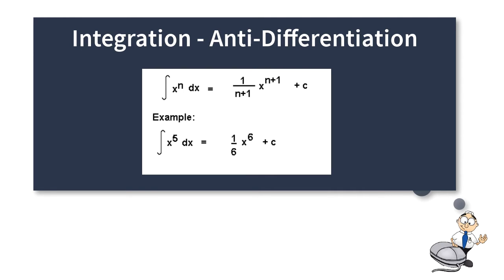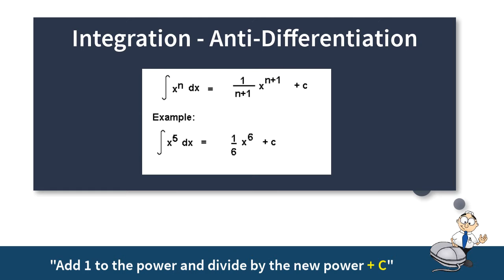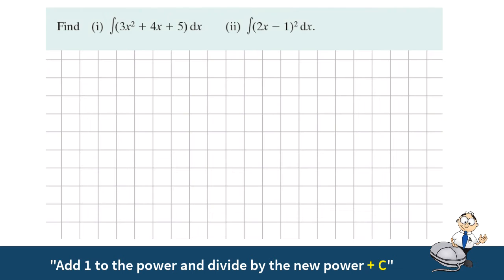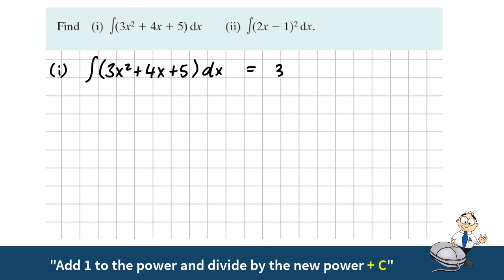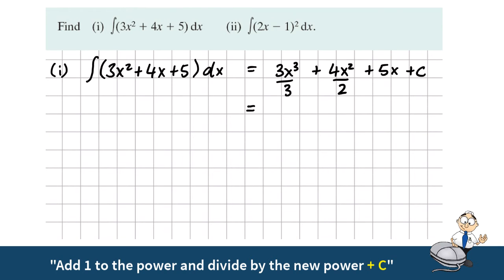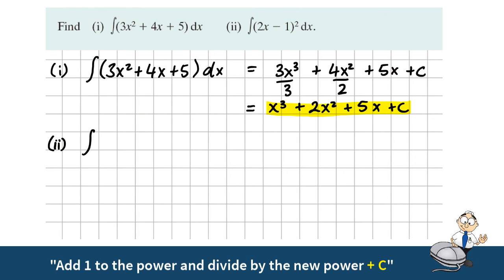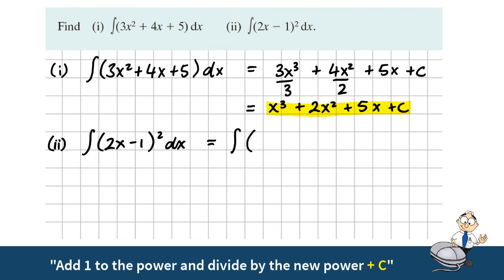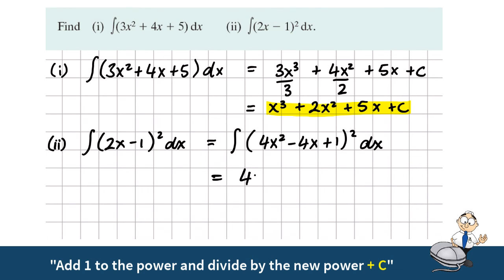Integration LCHL 1.1 Polynomial functions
Integration of polynomial functions